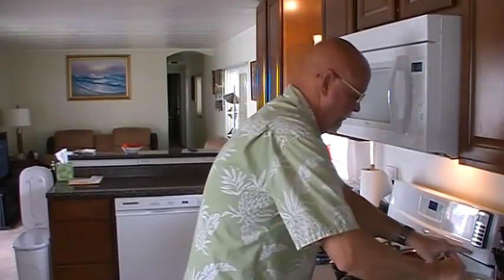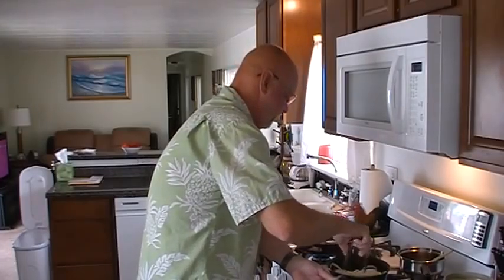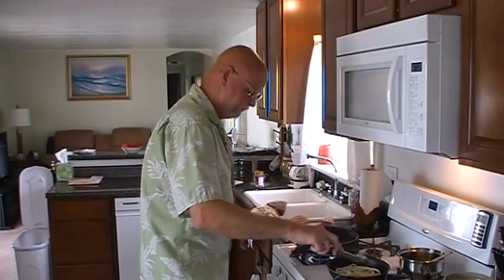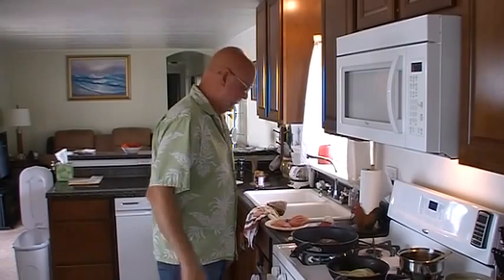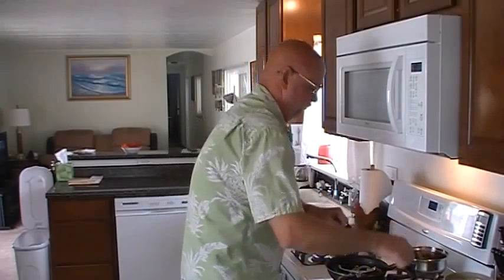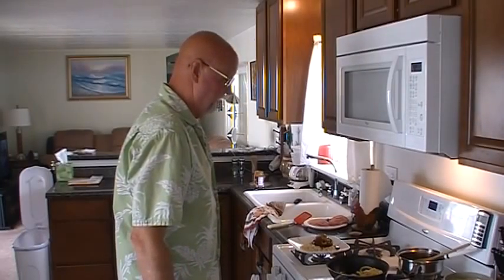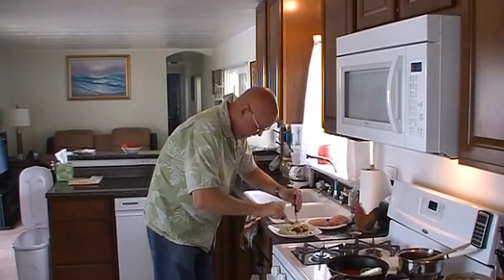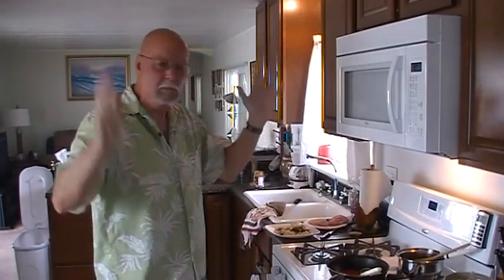Hawaiian Loco Moco!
Today Jeff is in the Kitchen making Hawaiian Loco Moco. Featuring Rice, Hamburger, Onions, Gravy, & Eggs this is a Hawaiian food staple!